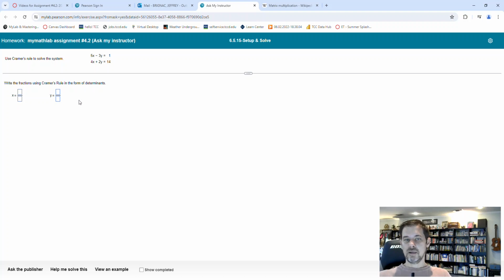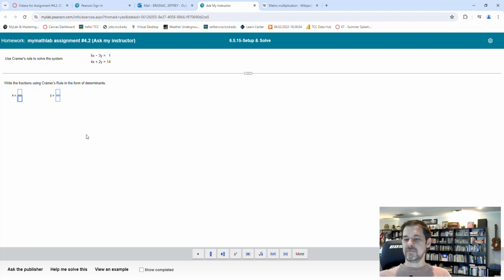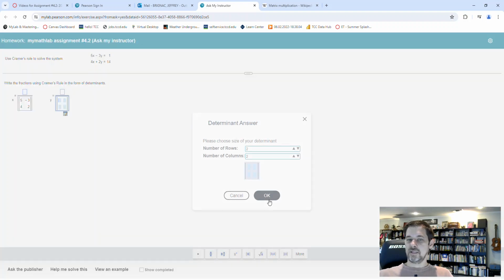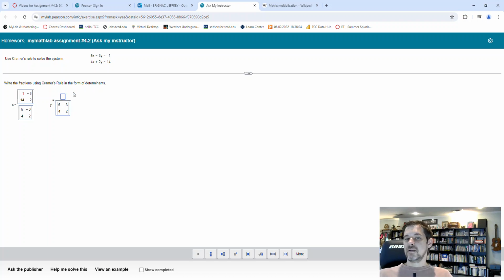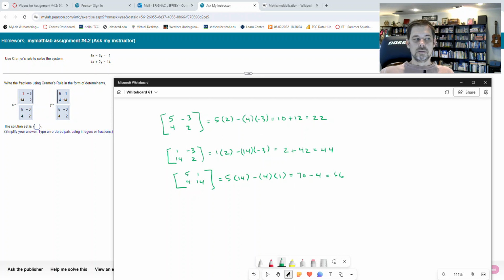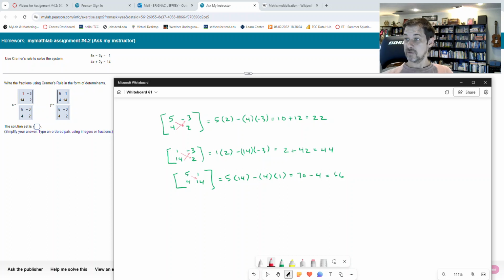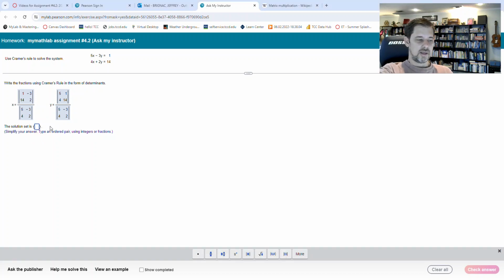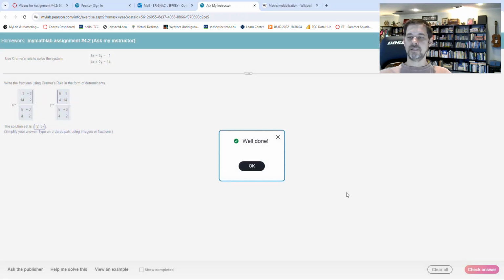cramer's rule example from MyMathLab